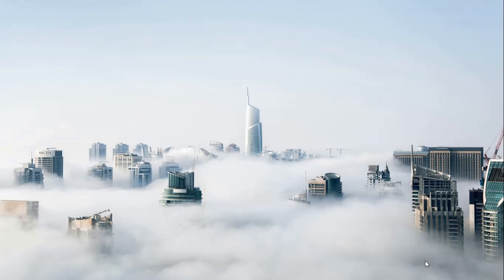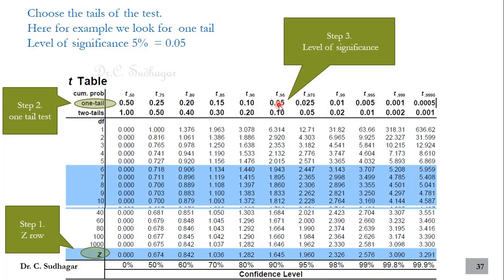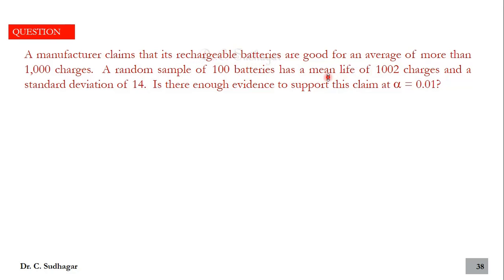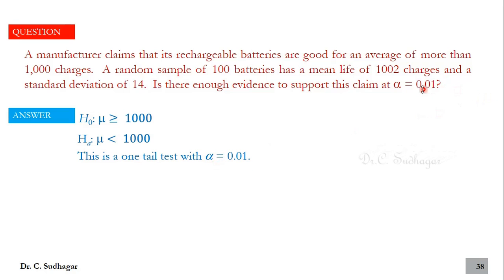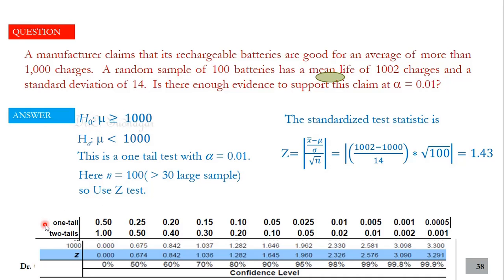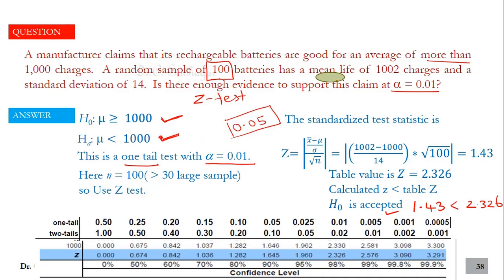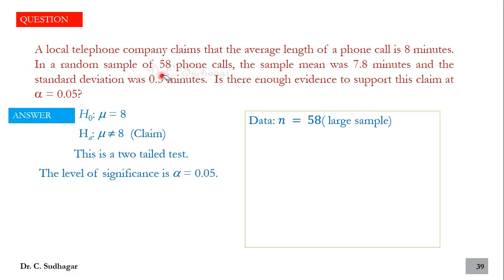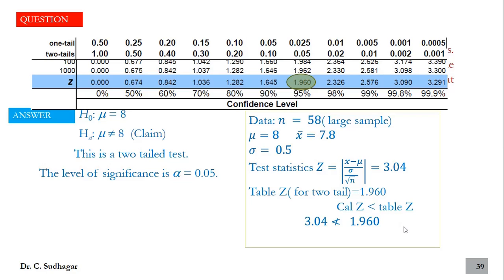Large Sample Test|comparing Mean|Statistical Inference|Z test|Quantitative test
This video explains the procedure to use the Z table and Comparing means for a large sampl test.